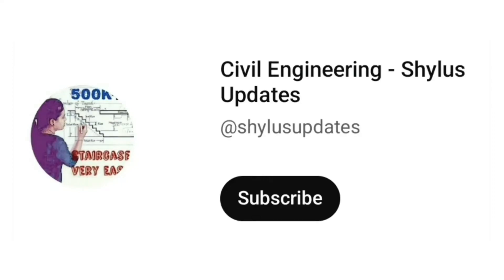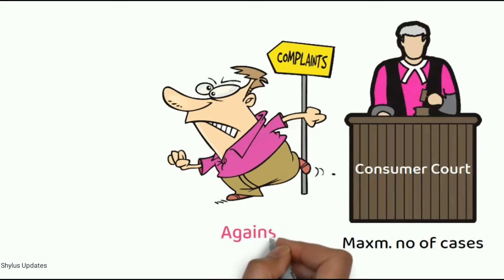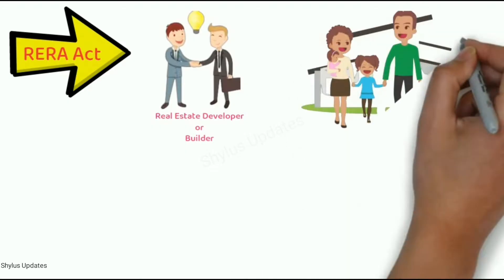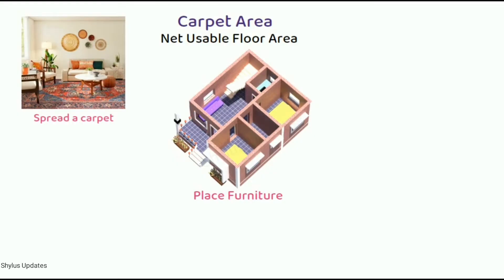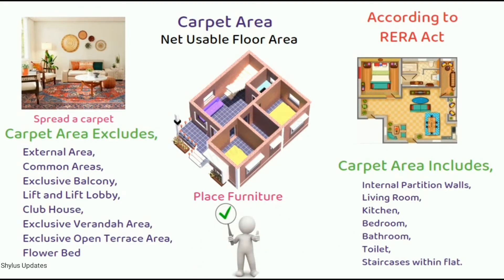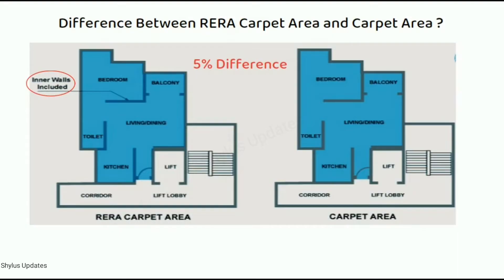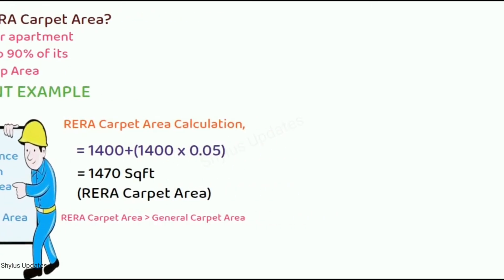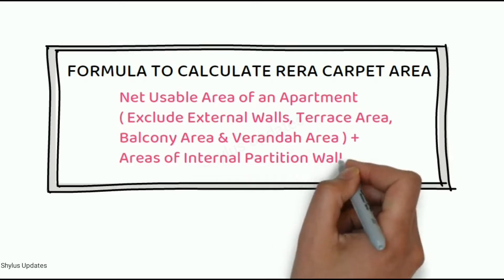carpet area, built up area, super built up area as per RERA | difference b/w carpet area, builtup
Dear Viewers,
In this video, I have explained the concept of carpet area, built up area, super built up area as per RERA.
Title :
Topics covered in this video :
0:07  Introduction
0:30 Tips to buy new house
0:47 Complaints in consumer court
1:11 RERA
1:25 Real estate regulation and development act
1:58 Flats sale based on carpet area
2:14 Carpet Area
2:47 Carpet area includes
3:02 Carpet area excludes
3:29 Difference between rera carpet area and carpet area
4:11 Plan with carpet area
4:18 How to calculate rera carpet area
4:37 apartment carpet area calculation
5:29 Formula to calculate rera carpet area
5:49 Built up area
5:53 Built up area includes
6:08 Difference between built up area and super built up area
6:17 Plan of 2bhk flat
6:36 Built up area excludes
6:46 How to calculate built up area
7:43 Super built up area
10:20 Common area in apartment
10:39 Super built up area includes
11:00 Super built up area excludes
11:19 Conclusion